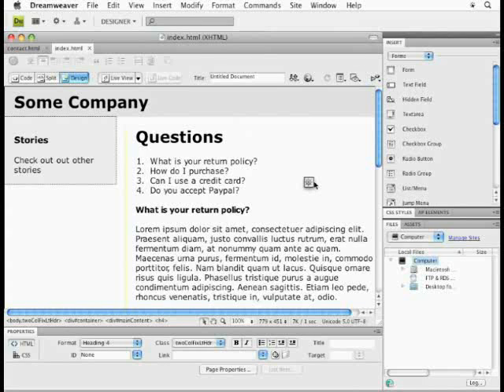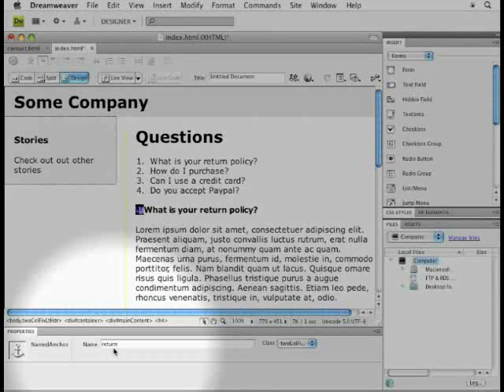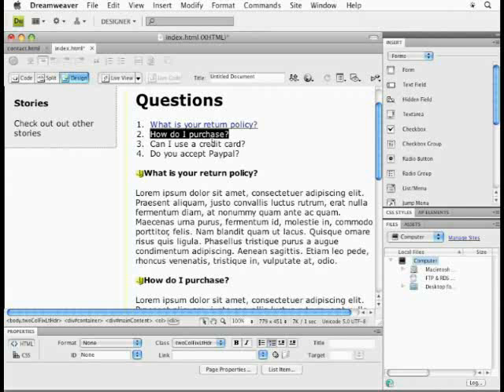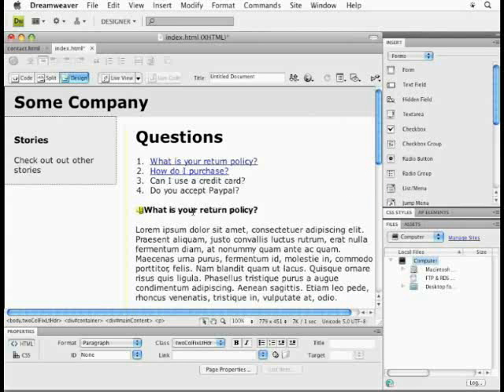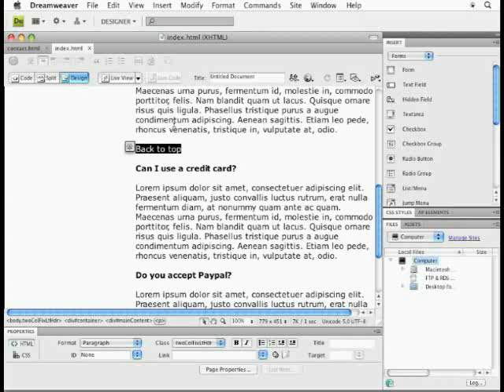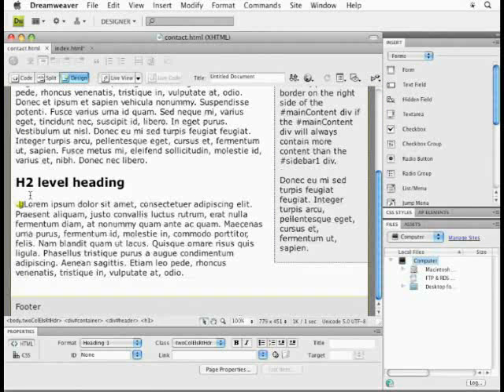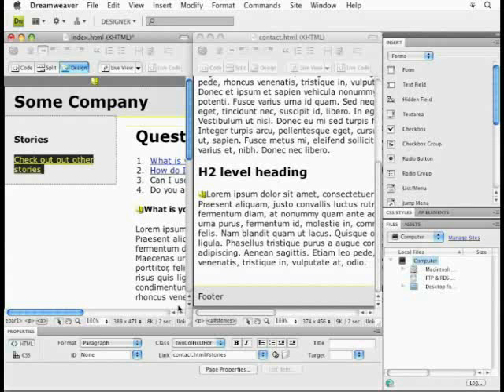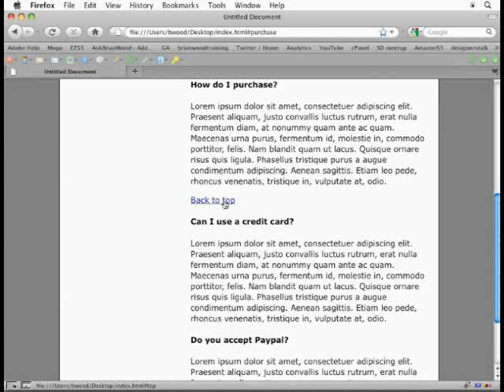The Best Ways to use Anchors in Dreamweaver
All of us will eventually work with links and anchor tags in our pages. Whether to create a "back to top" link or link to a specific part of another page.

This tip vid will show you how use links and anchor tags in many different ways.